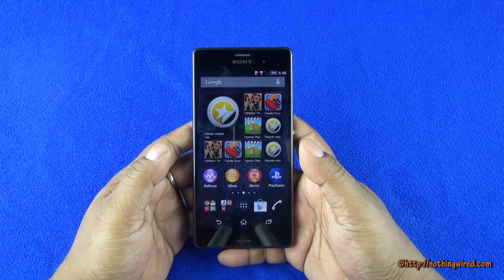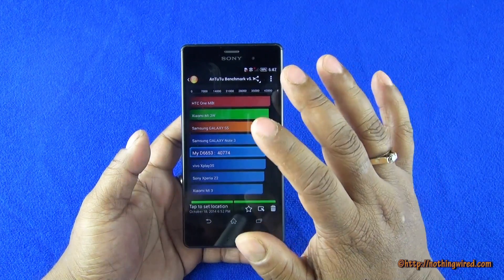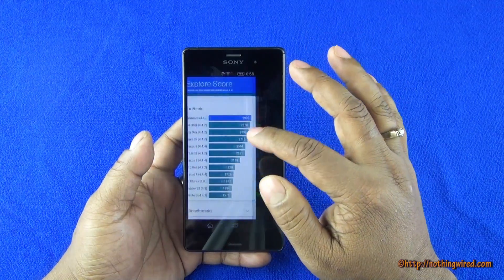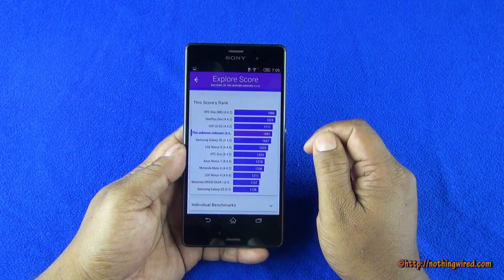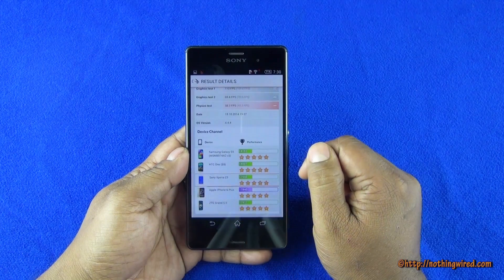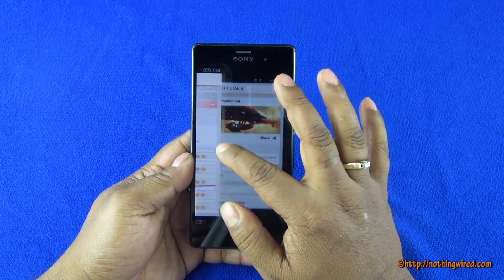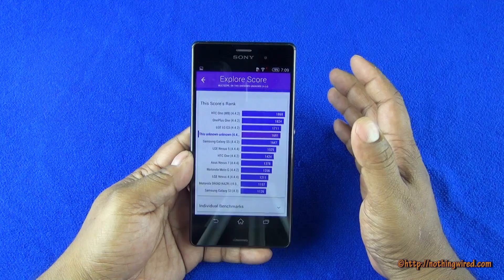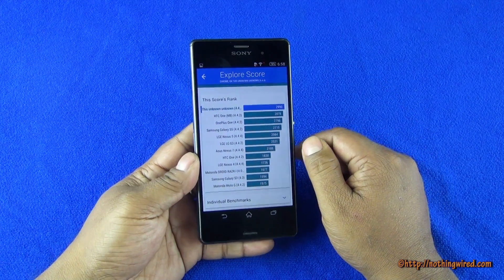Sony Xperia Z3 Benchmark scores Antutu, Vellamo, 3D Mark